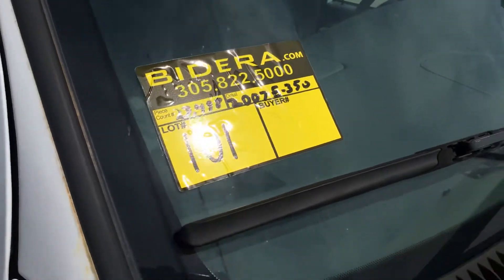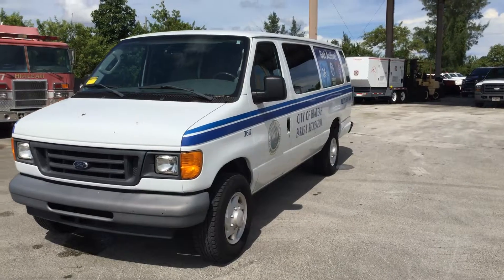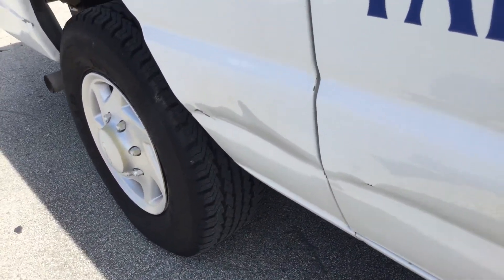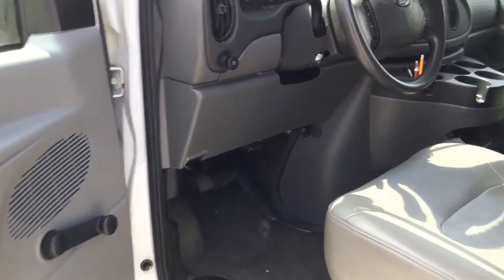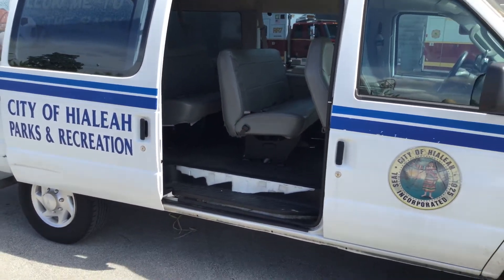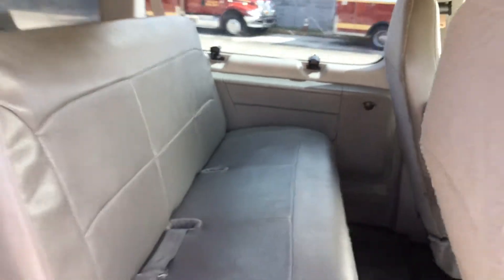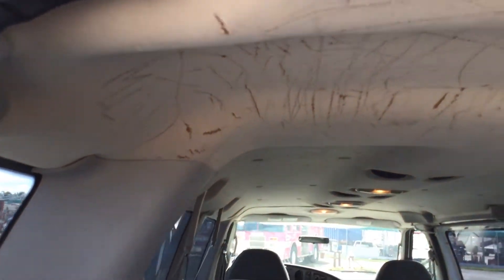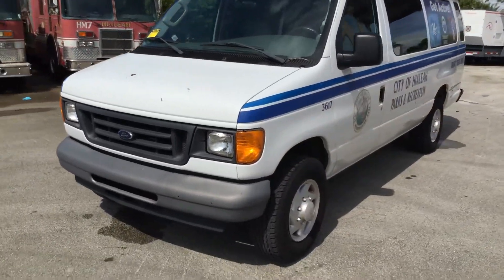2007 Ford E-350 Passenger Van Lot # 101